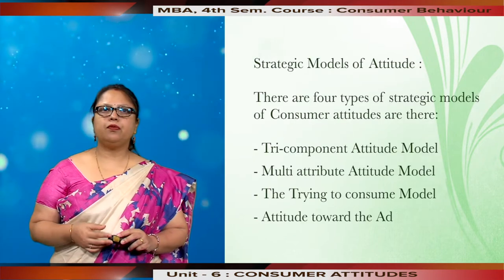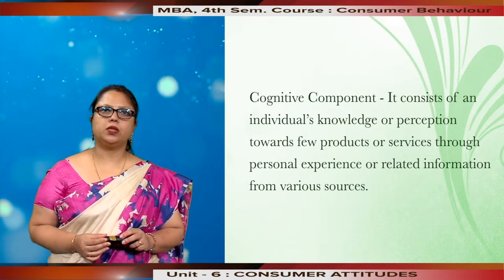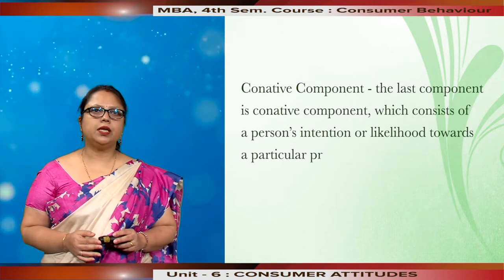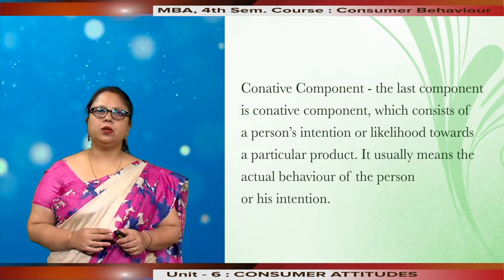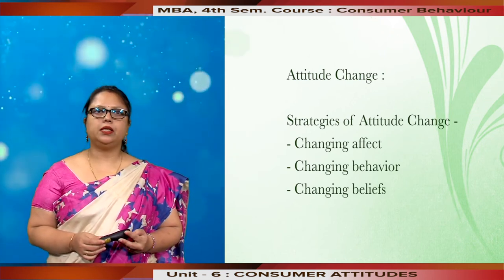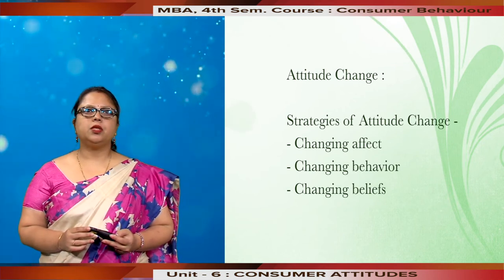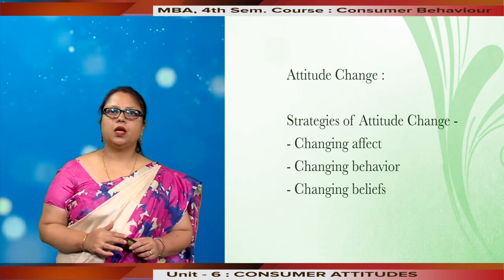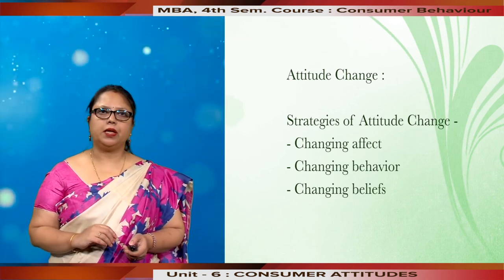MBA, 4th Sem, Course : Consumer Behaviour, Unit- 6, CONSUMER ATTITUDES (Part - II)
Presented by Dr. Smritishikha Choudhury, Assistant Professor, MDSM,
KKHSOU. Edited by H Mout.